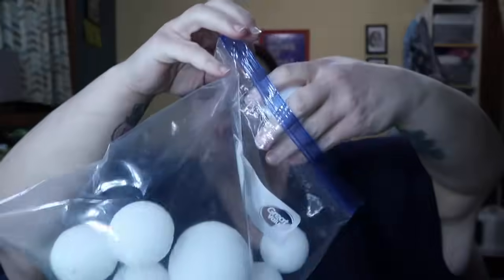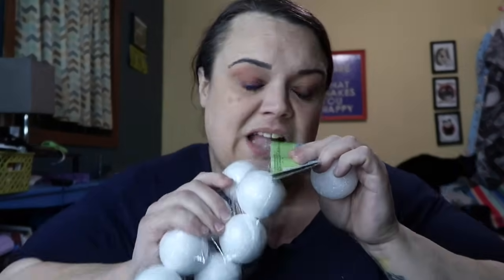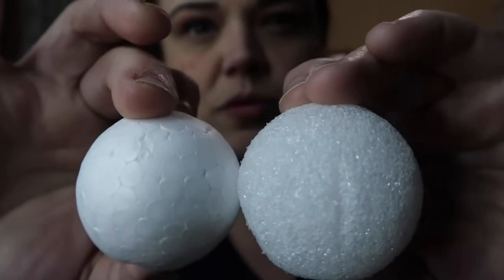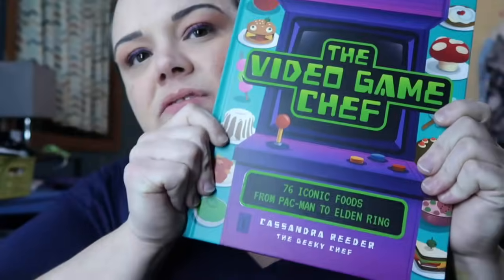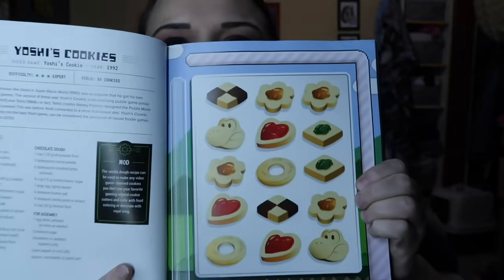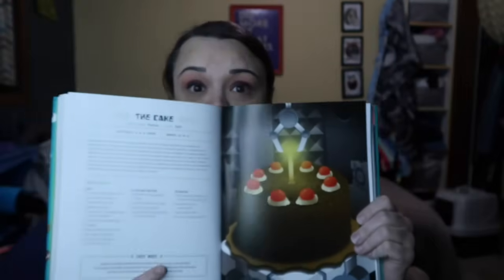2023 Vlogmas Day 15: This Isn't Even A Craft